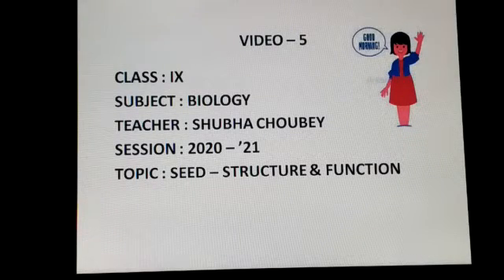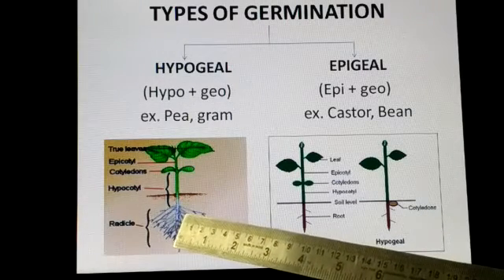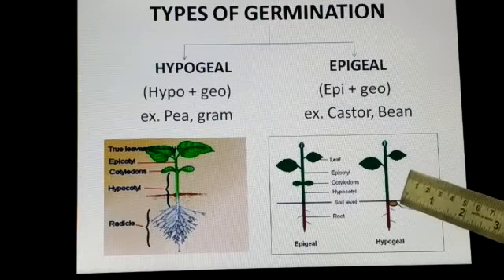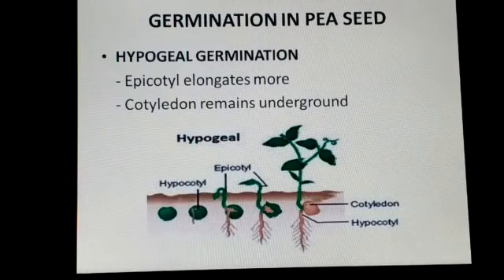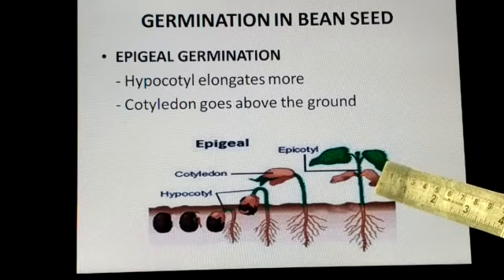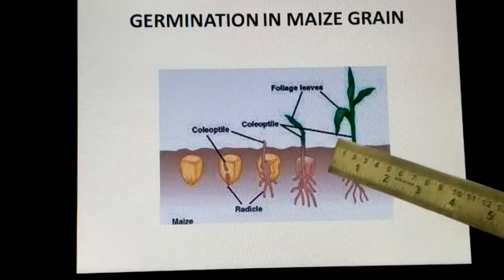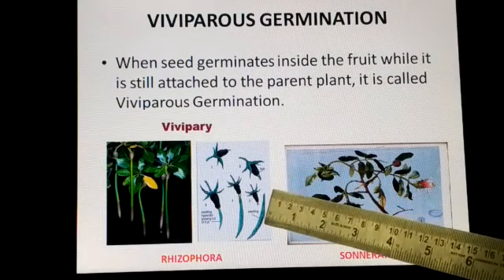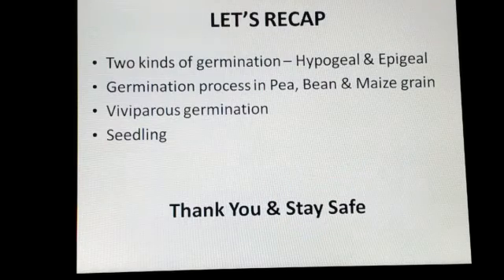KPSK_STD IX_BIOLOGY- seed video5